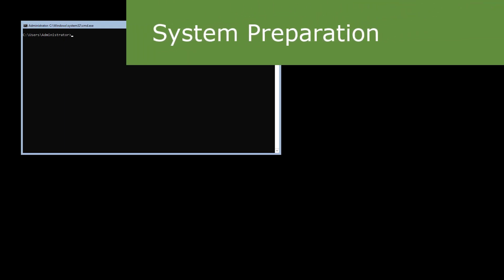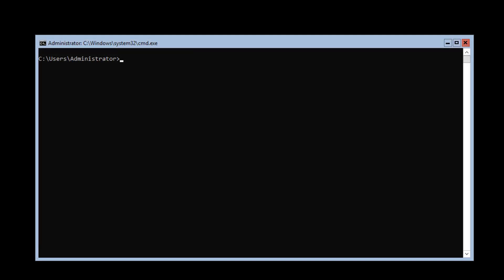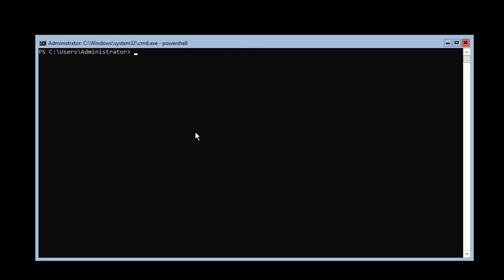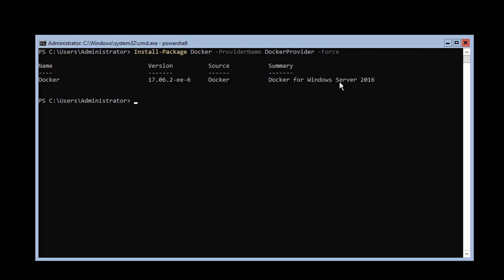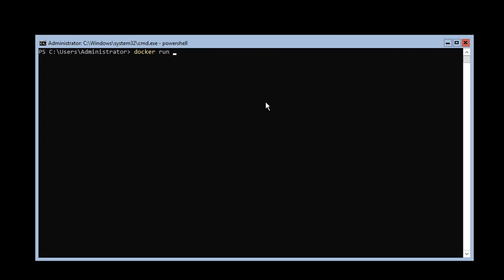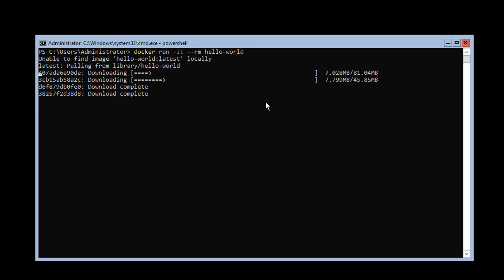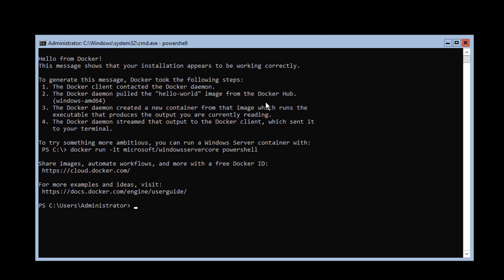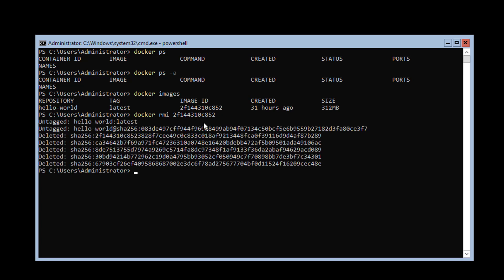One Identity Manager | Containerization #5 | Docker Installation on Windows Server 2016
Training Video Series: Containerization
Docker Installation on Windows Server 2016
- System Preparation
- Docker Installation
- First steps with Docker on Microsoft Windows Server 2016